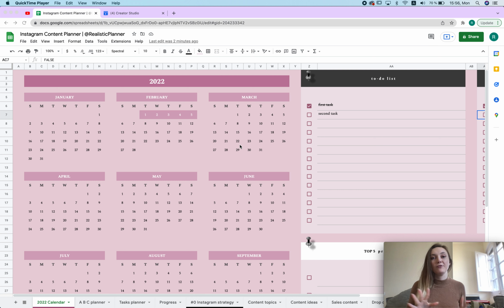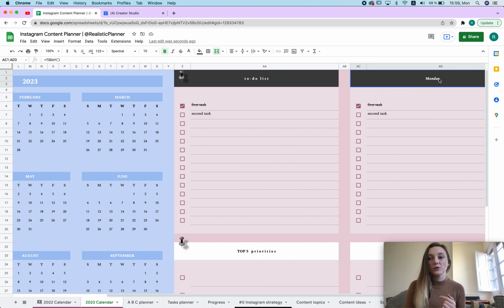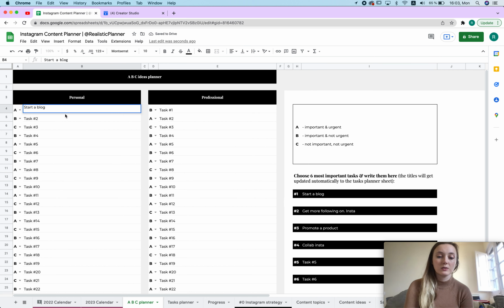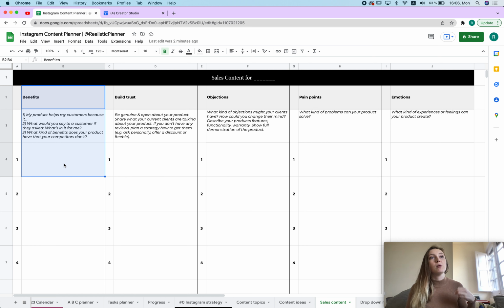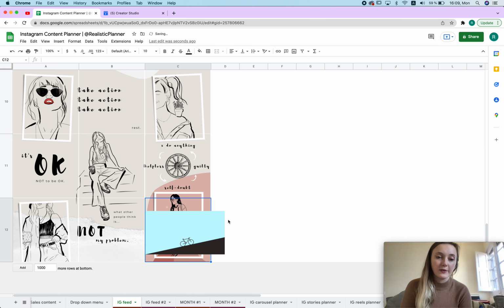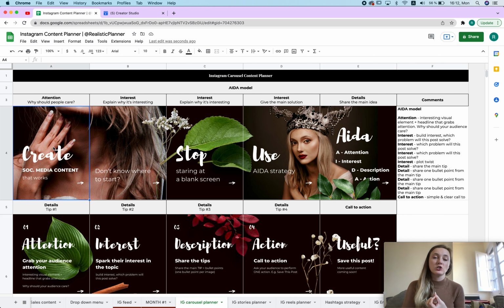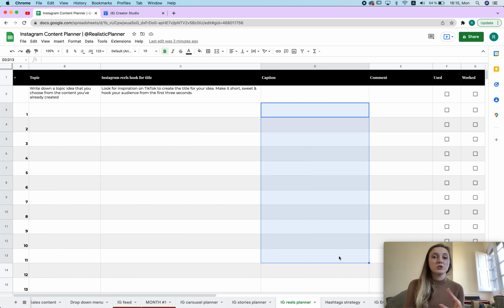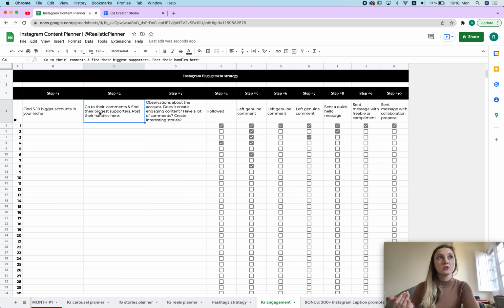How to Use Instagram Planner (Part 1)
Everything you need to know about cuztomizing and making the most out of your Instagram planner. Please let me know if you have any questions, I'll be more than happy to answer them!

00:05 Timeless planner, change the calendar year in one click,
01:42 Change the colors and fonts of your planner,
03:00 Dynamic to do list, change date format,
10:17 Change drop down list, choose content pillars,
11:12 How do the feed and monthly calendar work,
11:40 How to upload the images to Instagram feed,
13:56 How to change the post date,
14:50 How to duplicate sheets, use them for multiple social media platforms,
15:30 AIDA carousel strategy model explanation,
19:10 How to use the hashtags tool, find text easily.

Please let me know if you have any questions whatsoever, I'm always happy to help:)